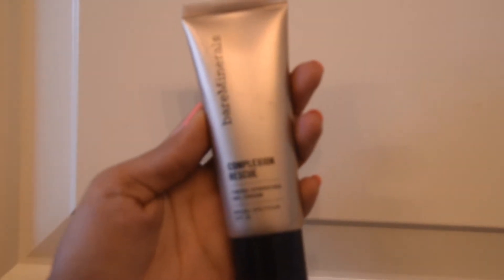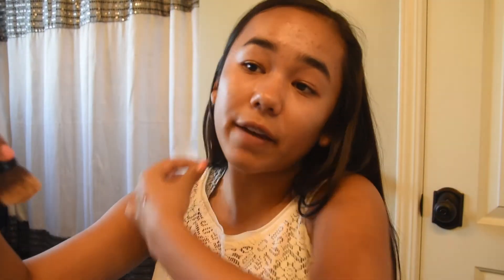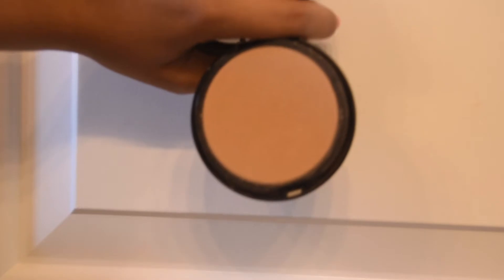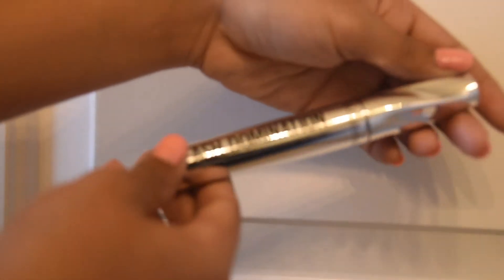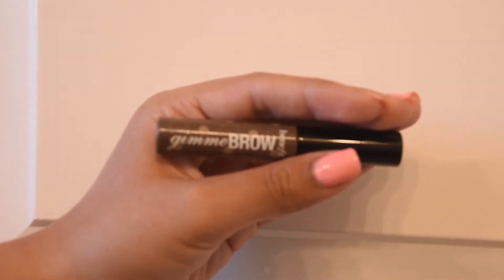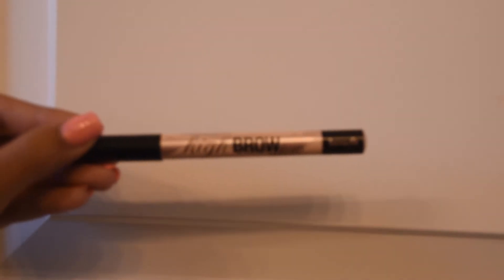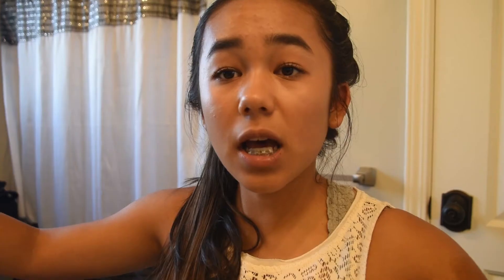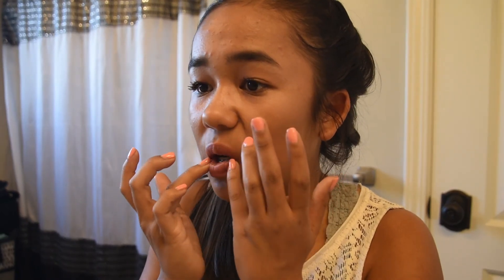GRWM: EVERYDAY MAKEUP ROUTINE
open me!!!

Hey Guys!  I hope you enjoyed this video and give it a BIG THUMBS UP :):)

I had been requested to do this video, so here it is!! I hope you like it even though I don't do anything super duper fancy:) LALALALOVE YOUUUUU!